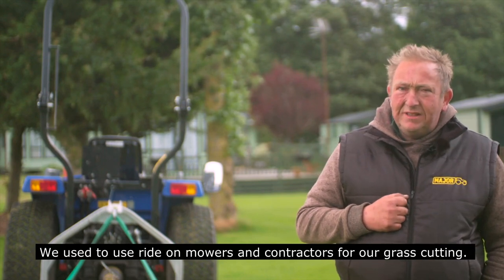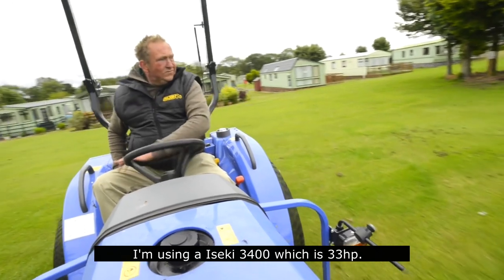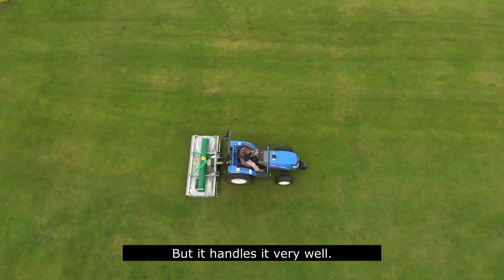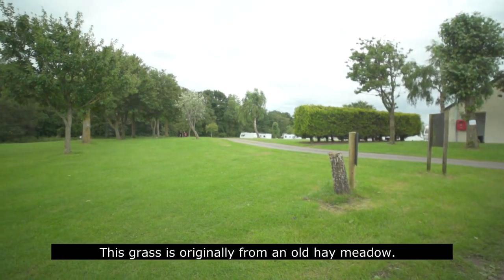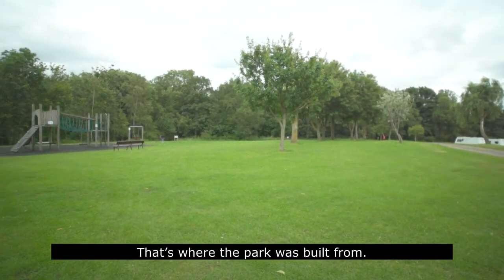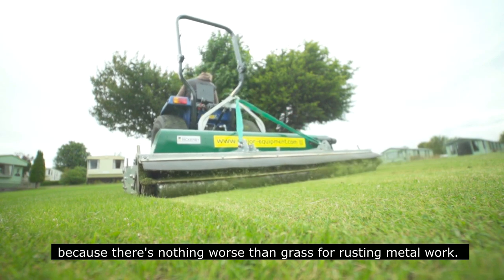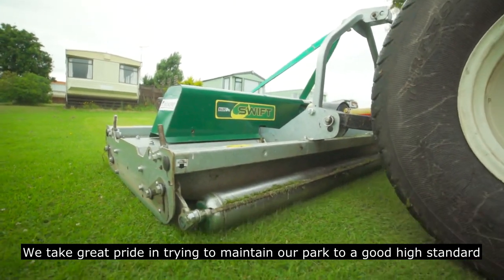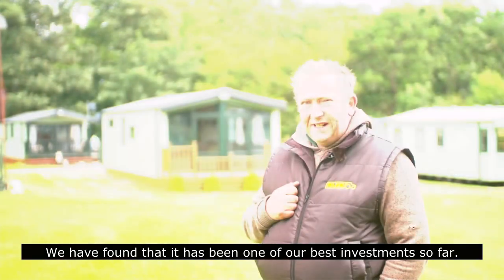2.4m Major Swift Roller mower at Hetherick Caravan Park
Chris and Julie Holmes run Hetherick Caravan Park near Barnard Castle in Teesdale. They invested in a new 2.4m Major Swift roller mower to save time and money maintaining the 20-acre site, while improving the overall image of the park.

Says Chris: “The Major Swift is the perfect choice for our requirements. A small, low horsepower compact tractor is enough to power the Major Swift. It handles all the ground conditions in the park and leaves a perfect stripe afterwards, which enhances the image of the park.”